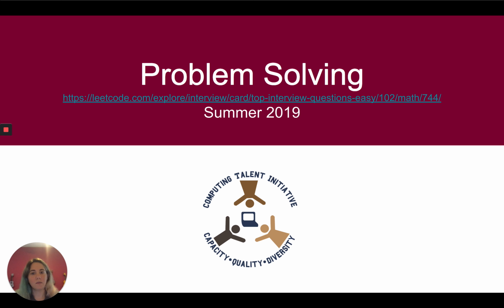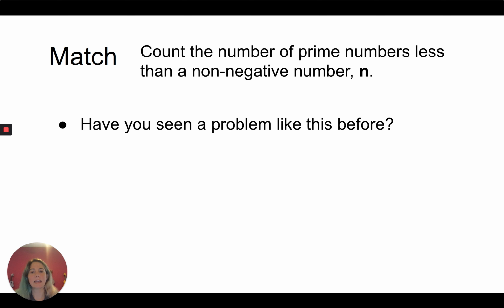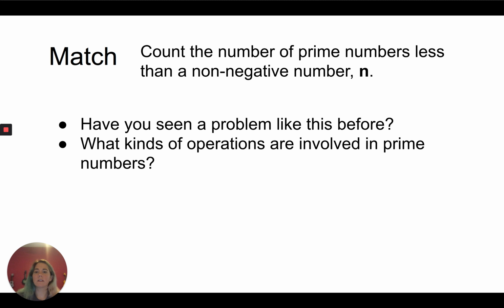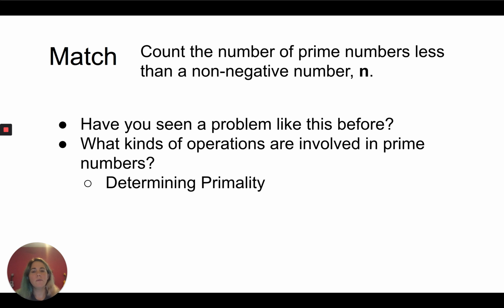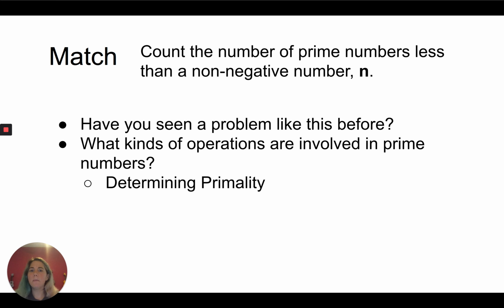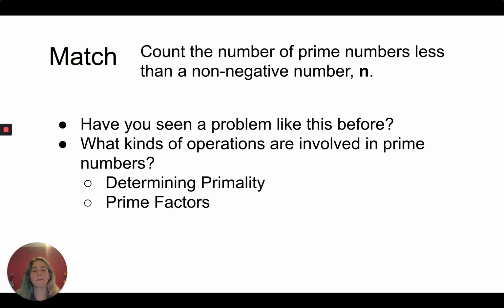Problem Solving For Coding Interviews: Match Phase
No one expects you to invent an algorithm from scratch. Let's go over how the pros do it: by learning from others!